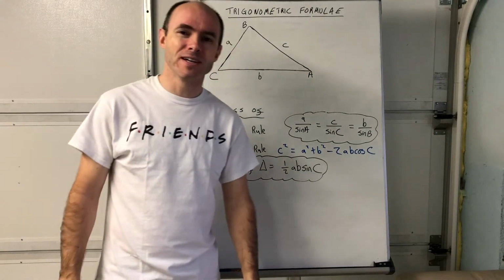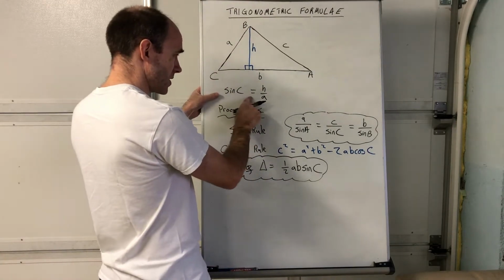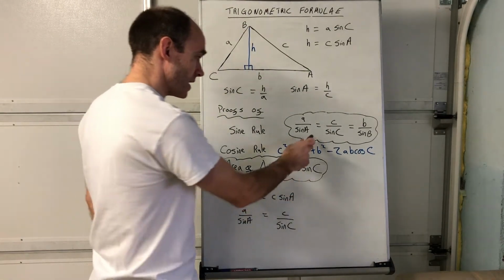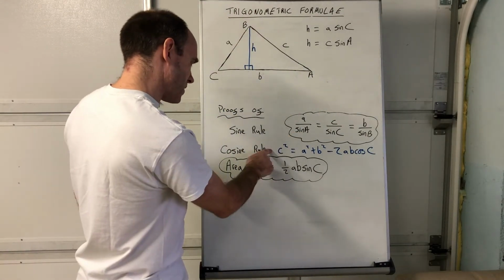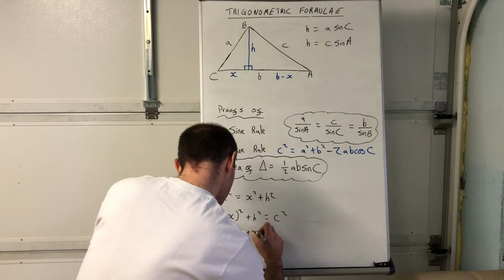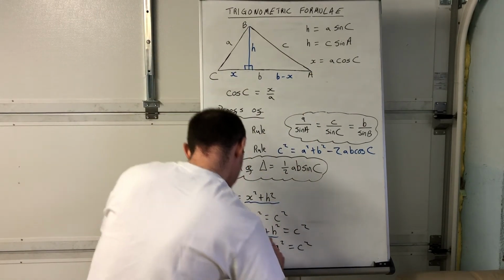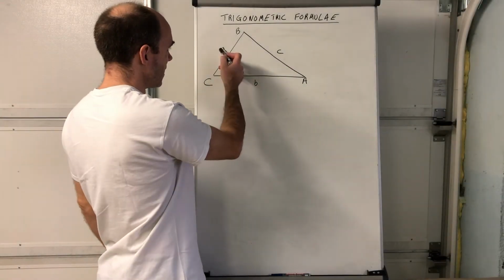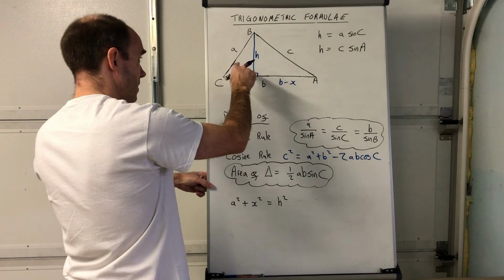Sine Rule, Cosine Rule & Area of a Triangle: Proofs of the trigonometric formulae